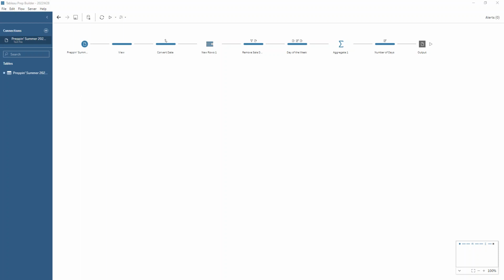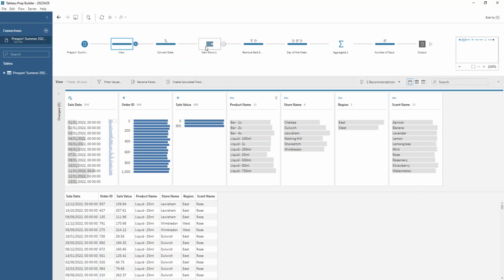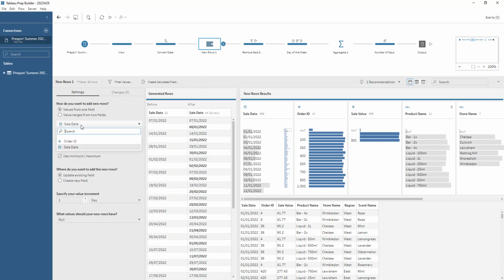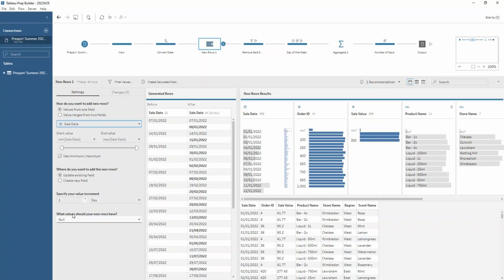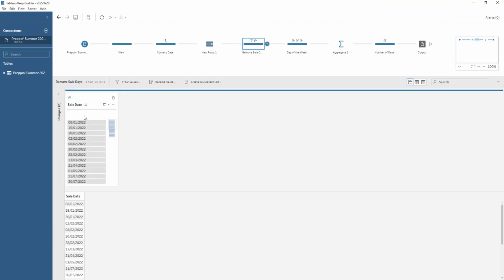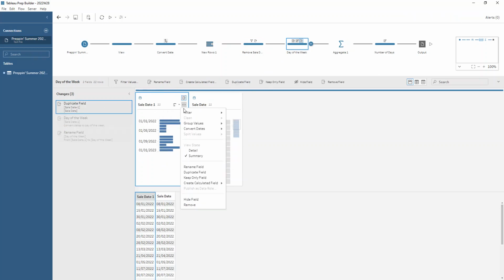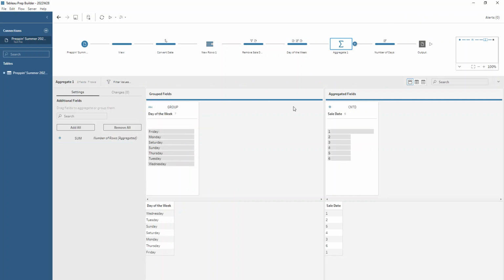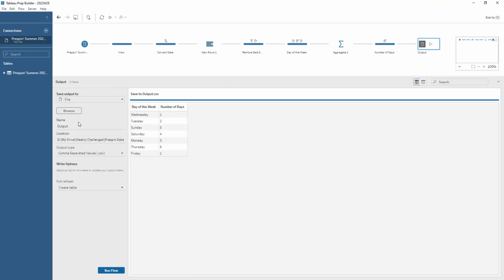Preppin' Data 2022: Week 28 C&BSCo - No sales today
We have an innovative use case for the new rows step to find out which weekday is most likely to have no sales.